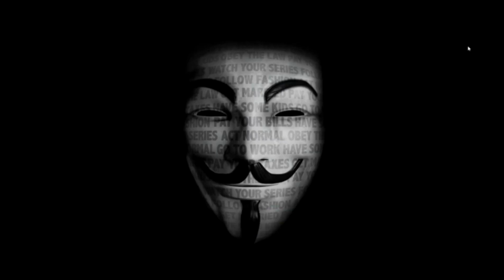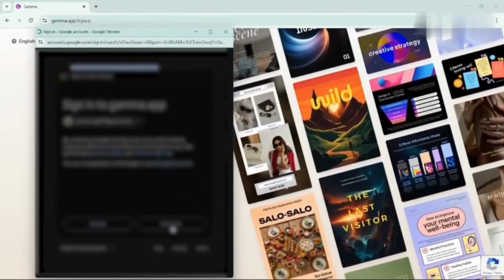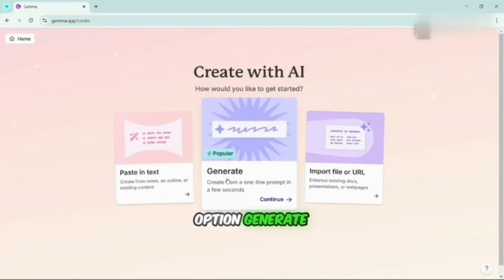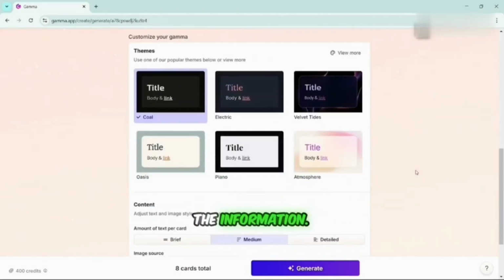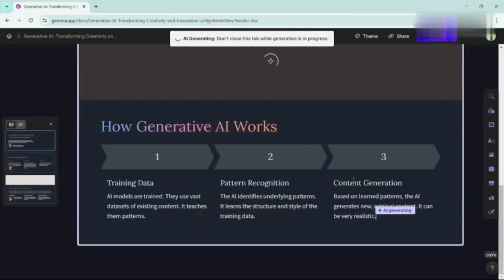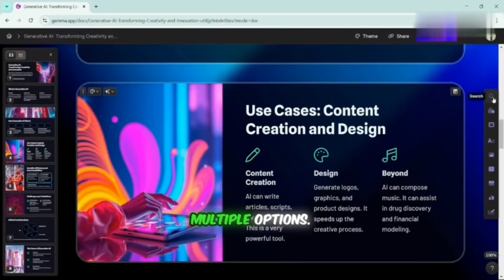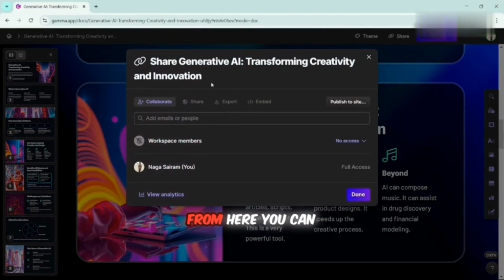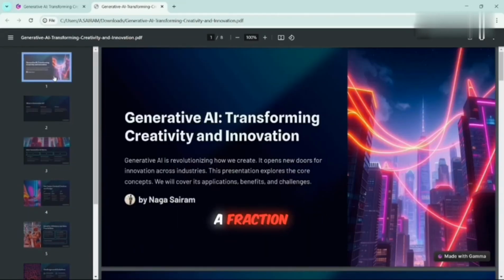Day 1 of AI Tools || Explanation to Gamma AI || Power Point Presentation || Artificial Intelligence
Introduction about Gamma AI , You can create a ppt less than a minute  to use this tool.
You can create a ppt in a professional way for free.

🚀 **Welcome to TECHWORSH!** 🚀

We’re excited to introduce you to **TECHWORSH**, your ultimate destination for the latest in **technology, software, and innovation**!
 In this video, we’ll give you a sneak peek into what you can expect from our channel.

🔹What We Cover:
✅ Technical skills tutorials & Tips 💻
✅ Latest Tech Trends & News 🌍
✅ AI Tools & More 🤖
✅ Starting with  WEB DEVELOPMENT

Join us as we explore the  world-of-tech and help you stay ahead of the curve!